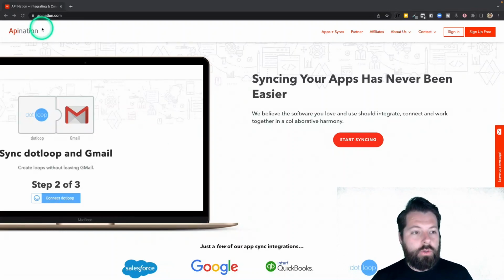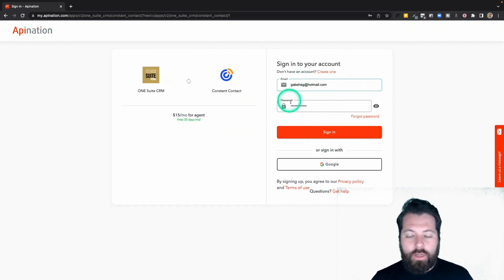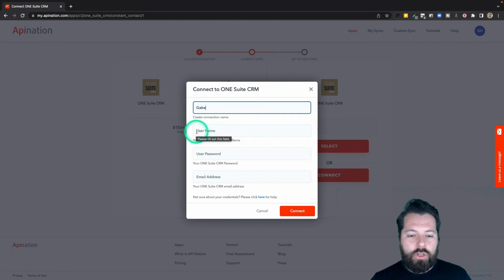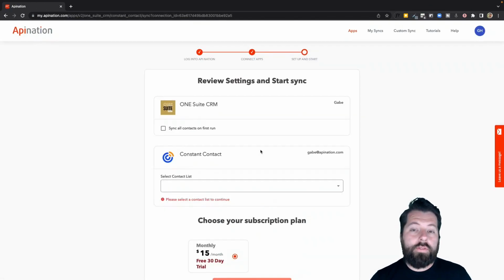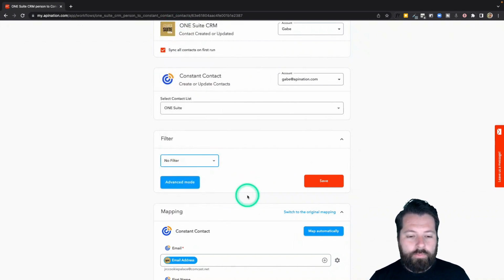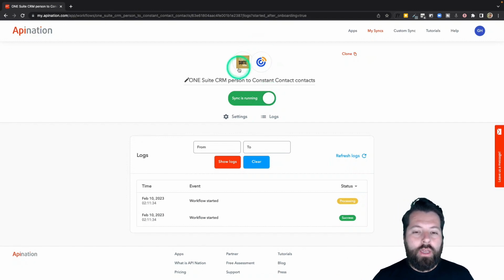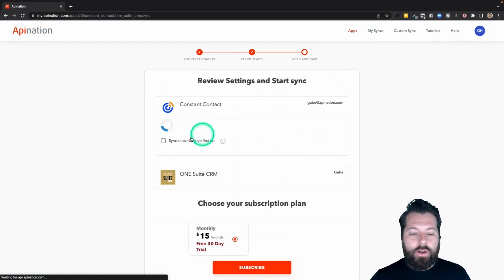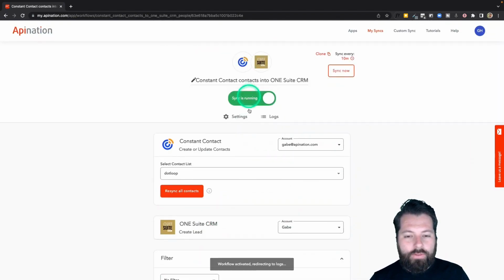Sync ONE Suite to Constant Contact — Instantly Create a Mailing List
Realty ONE Group real estate professionals can now connect their CRM to Constant Contact.

The most successful real estate professionals around the US are getting ahead by starting an email newsletter. It's a reliable way to build relationships that leads to transaction after transaction.

The best way to get a quick start on your newsletter? Connect ONE Suite  to Constant Contact to get any new Leads into Lists and ready for emails from Constant Contact.

- Give your personal brand a turbo-boost with automated communications and newsletters
- Easy to set up email automation to send beautiful emails to your ONE Suite  contacts
- Build your own platform through email and bypass all the social media algorithm change games